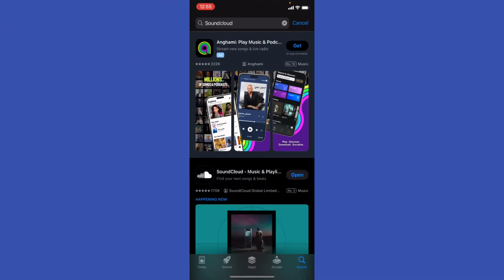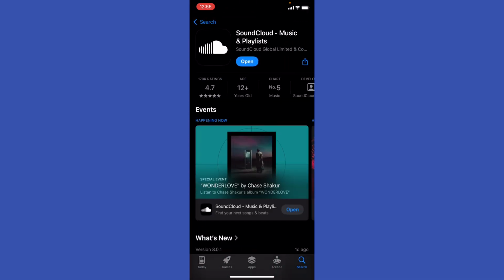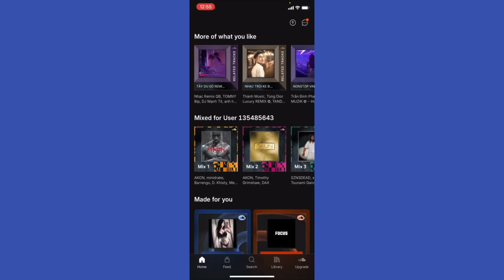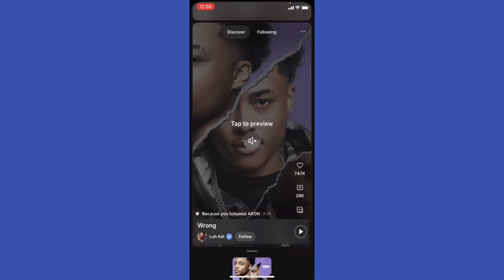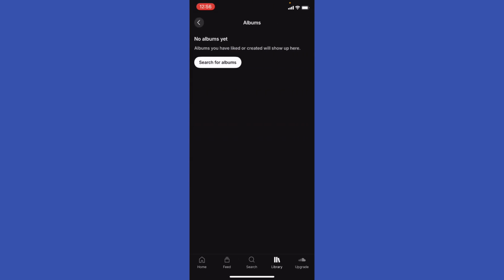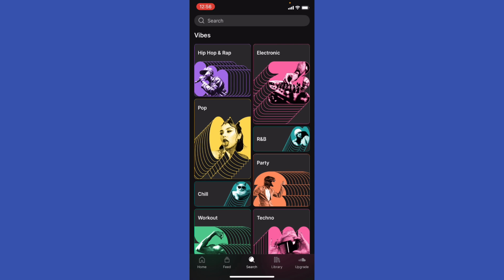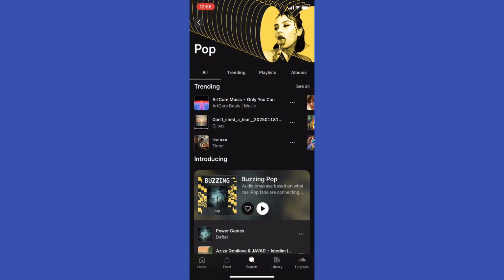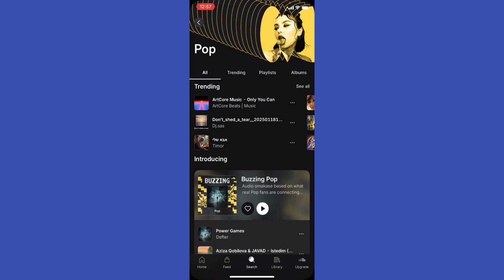How To Make An Album On Soundcloud (2025)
How To Make An Album On Soundcloud

In this video, we'll show you how to make an album on Soundcloud step by step. Whether you're a musician or just starting out, this tutorial will help you navigate the process easily.

Want to take your music to the next level? Learn how to create a professional SoundCloud album that showcases your artistry and impresses your audience! In this video, we'll guide you through the process of creating a high-quality album from start to finish. From planning and preparation to uploading and promoting, we'll cover everything you need to know to make your album a success. Whether you're a seasoned musician or just starting out, this video is perfect for anyone looking to improve their online presence and take their music career to new heights. So what are you waiting for? Watch now and start creating your own professional SoundCloud album today!